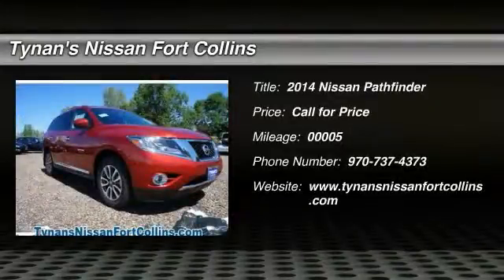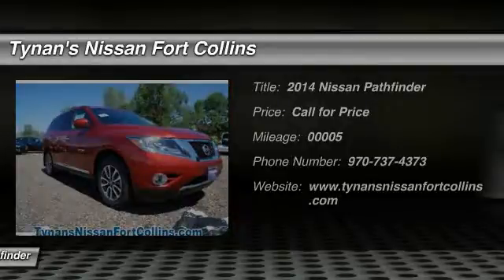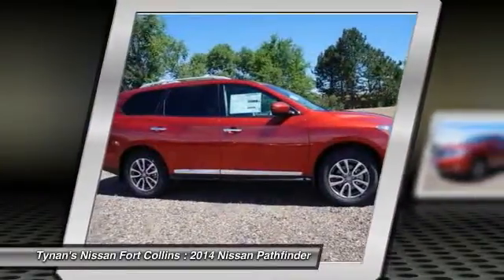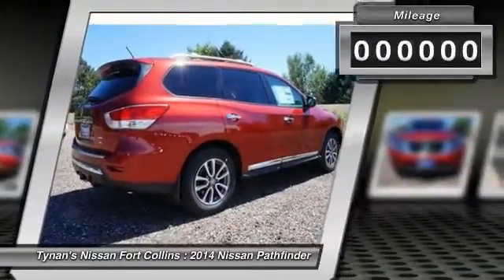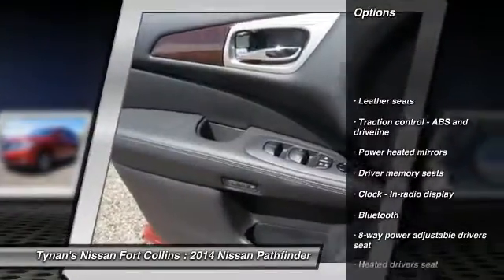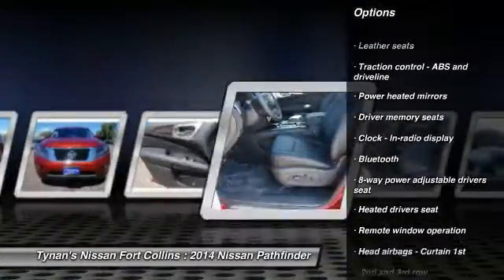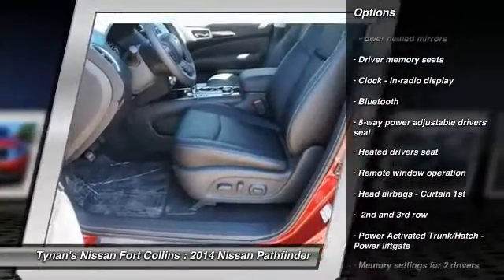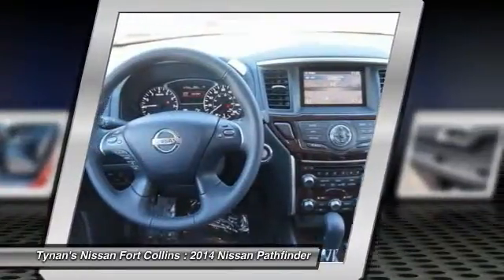2014 Nissan Pathfinder Fort Collins CO 240692